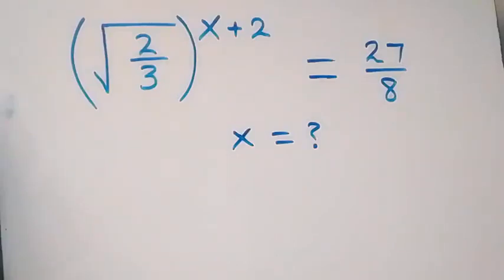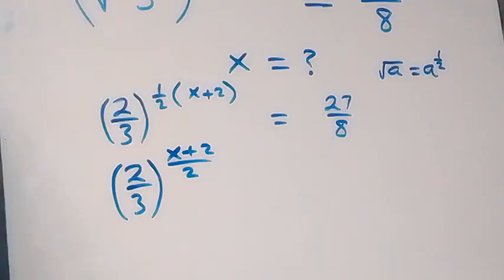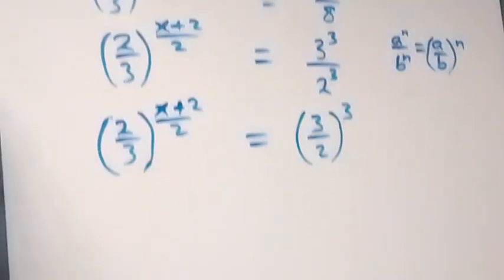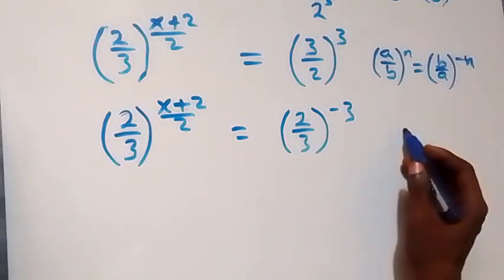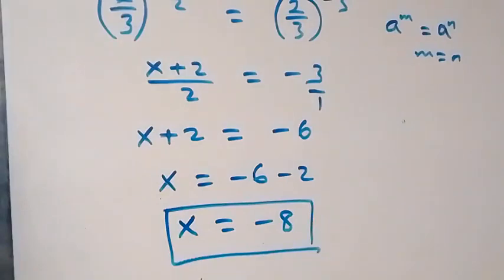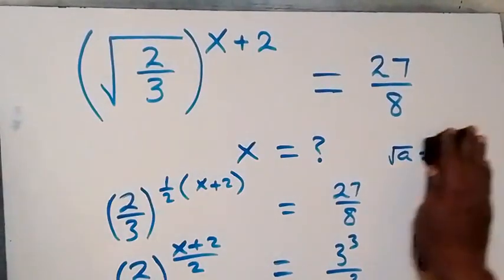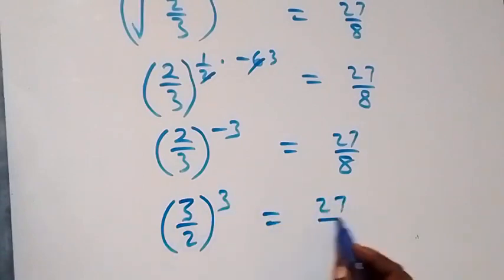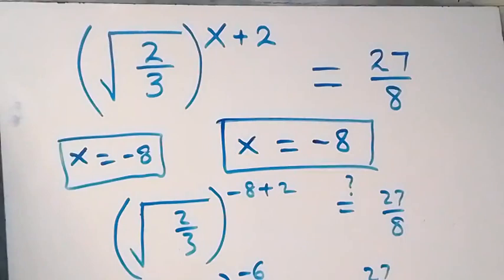Can you solve this? | Algebra Exponential Equation